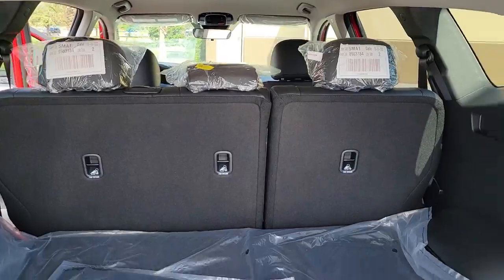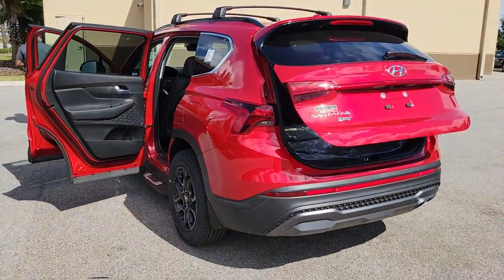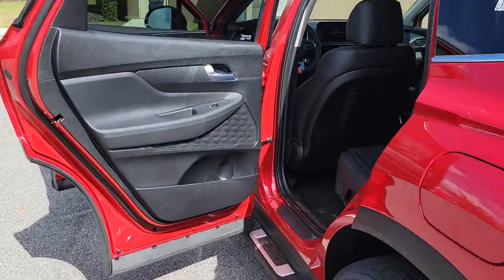2023 Hyundai Santa_Fe Winter Park, Sanford, DeLand, Longwood PH501384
Calypso Red New 2023 Hyundai Santa_Fe XRT available in 985 Rinehart Road, Sanford, Florida at Headquarter Hyundai. Servicing the Sanford, Winter Park, DeLand, Longwood, FL area.

Headquarter Hyundai
985 Rinehart Road

Like Buying From the Factory